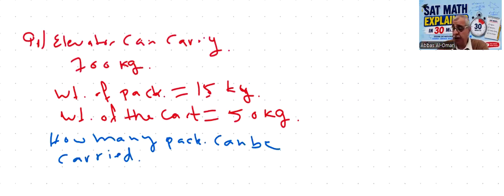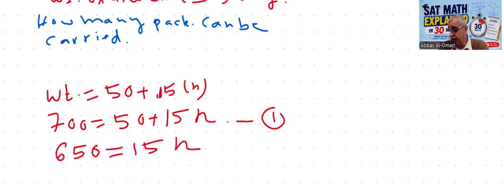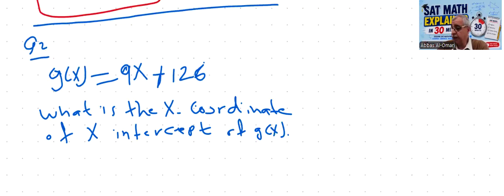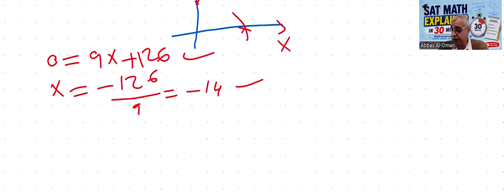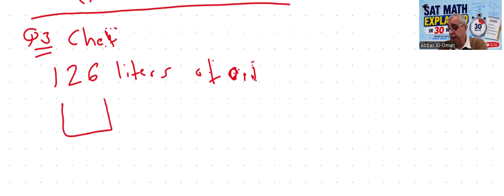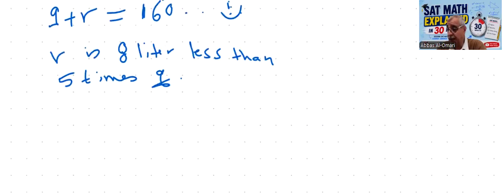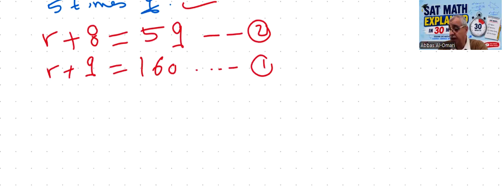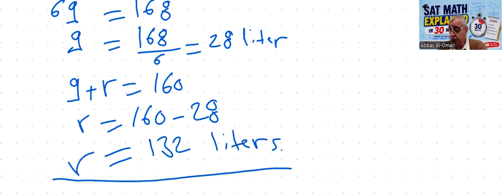Math SAT Problems Solved 11